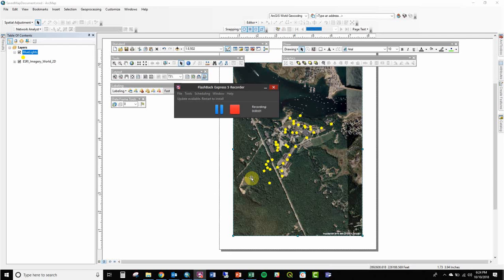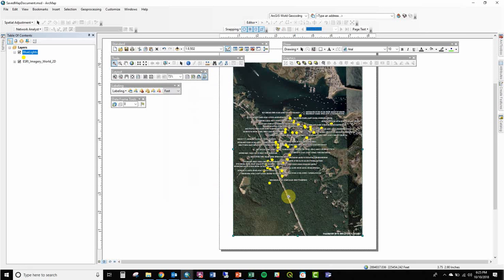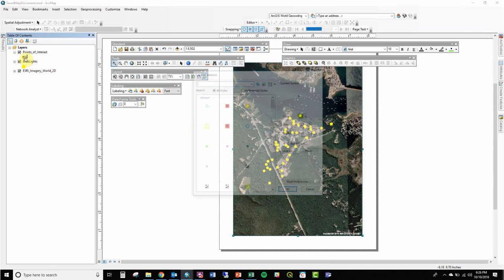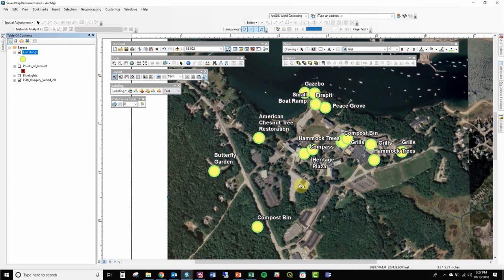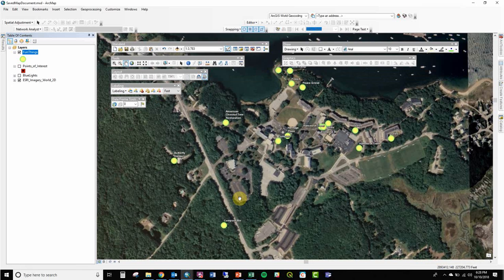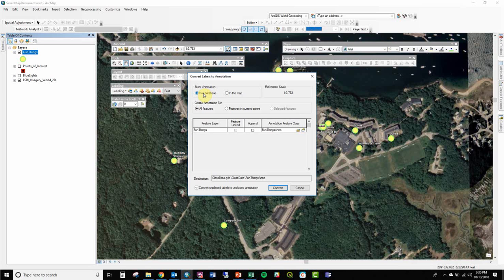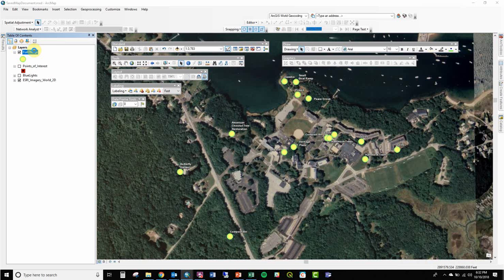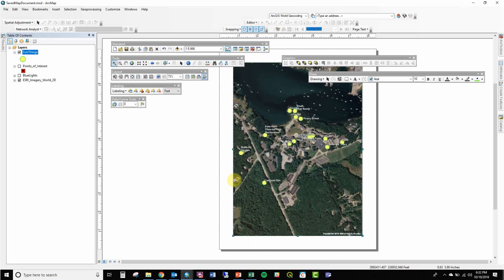Convert Labels To Annotation (FFwd To Min 6 for quick answers)